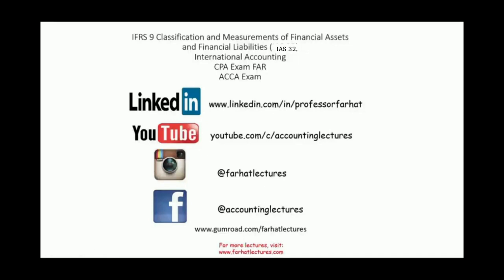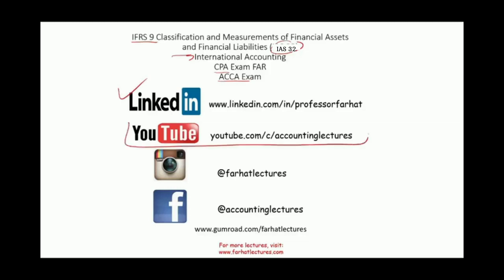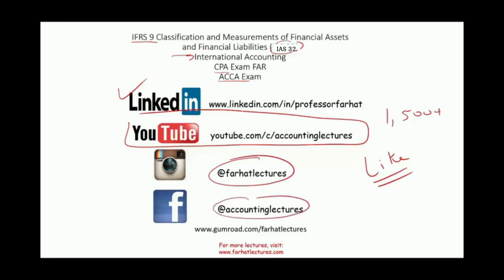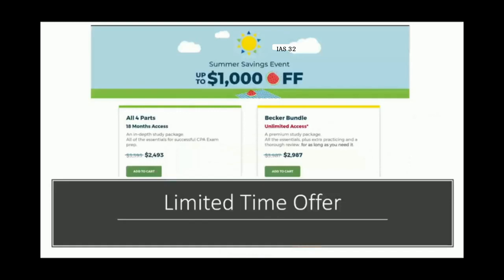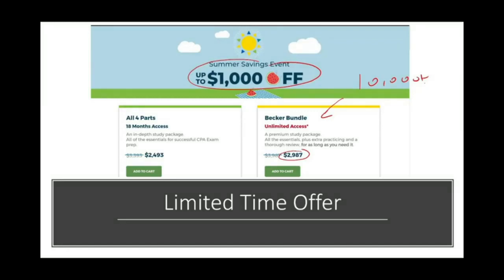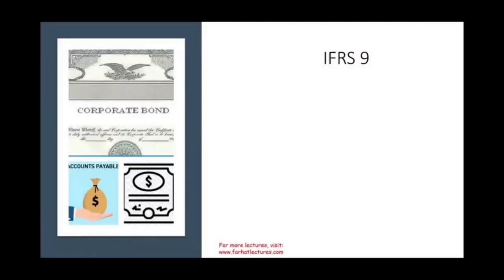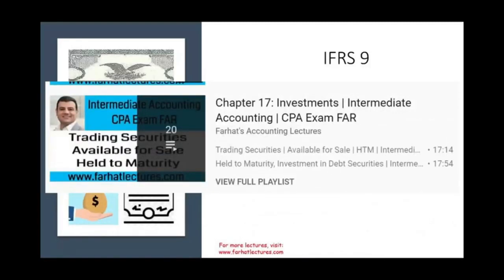9 Classification and Measurement of Financial Assets and Financial Liabilities IFRS lectures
● A program (Adobe Photoshop 2021) in the thumbnail

To access resources such as quizzes, power-point slides, CPA exam questions, and CPA simulations.

IFRS 9 is an International Financial Reporting Standard (IFRS) published by the International Accounting Standards Board (IASB). It addresses the accounting for financial instruments.